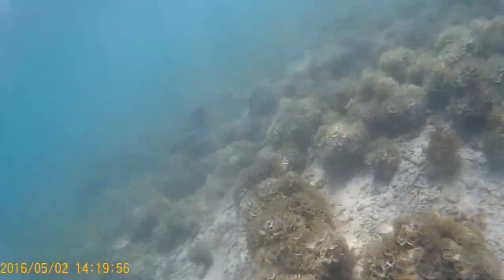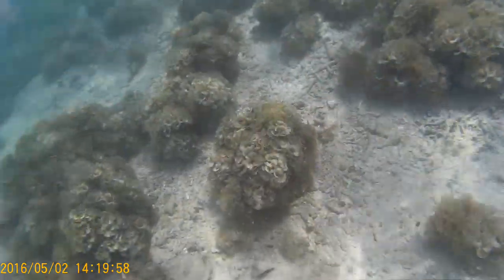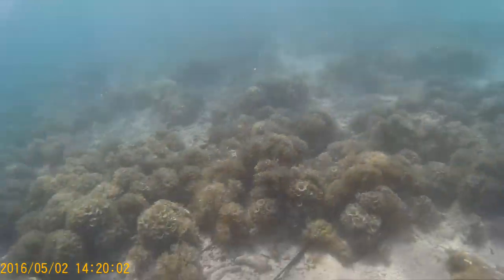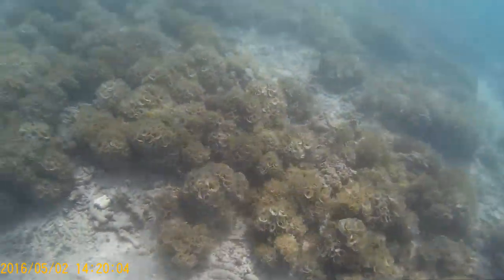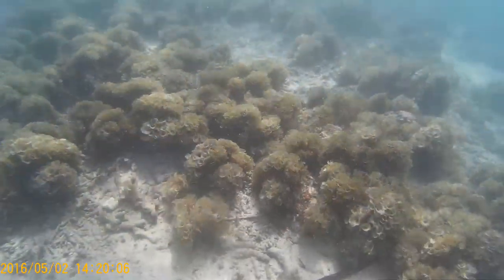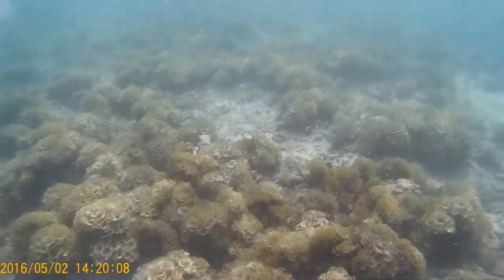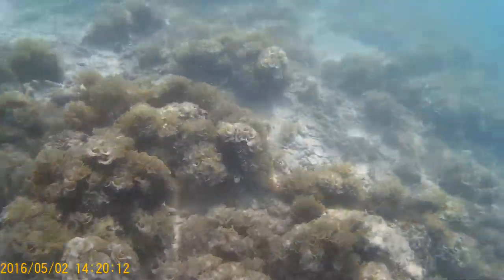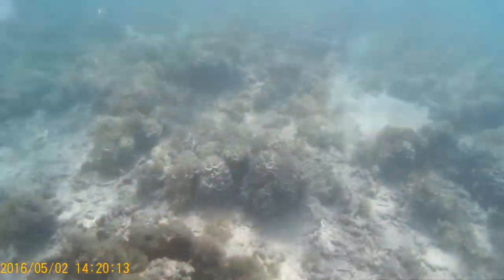Cù Lao Xanh - Thánh Địa Du Lịch Bình Định - 0961.337.447 - 0982.704.742)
Cho thuê Lều Trại, xuồng hơi và Trang Thiết bị Du Lịch Dã Ngoại từ a -z
Kỳ Co - Hòn Khô - Cù Lao Xanh - Quy Nhơn Bình Định và các Tour khác
Tour Dã Ngoại - Cắm Trại - Câu Mực Đêm - Ngủ Đêm Trên Đảo
tiệc nướng hải sản - ngắm san hô - tham quan bằng thuyền
trọn gói quay phim - chụp hình truyền thống - hiện đại bằng Flycam và dưới nước kết hợp du lịch các điểm đẹp nhất Bình Định
nhận quay flycam kỷ yếu 250.000/người